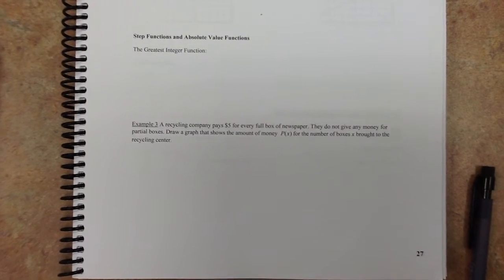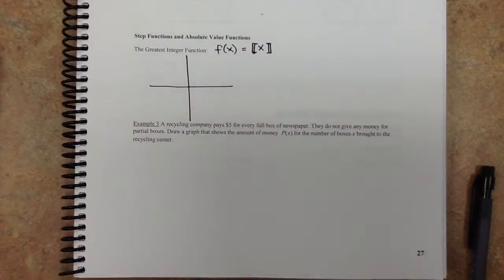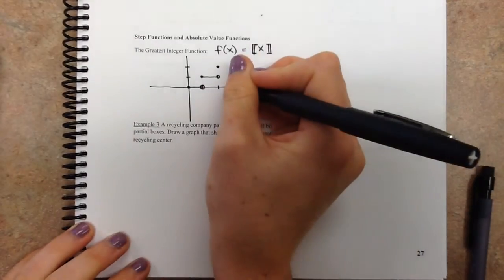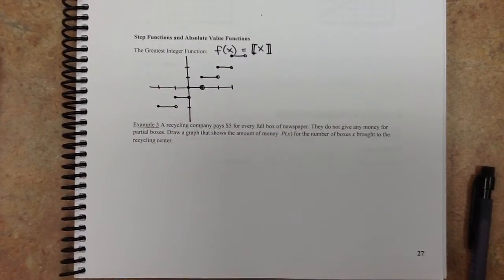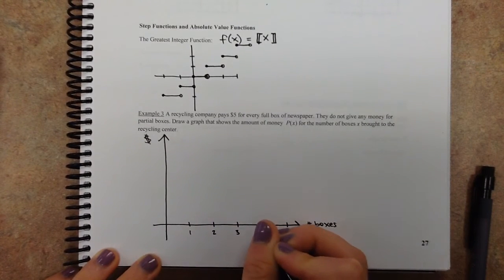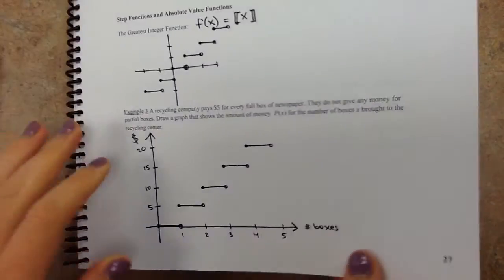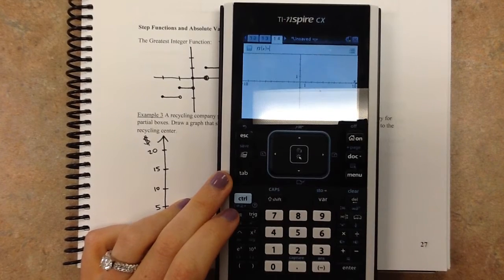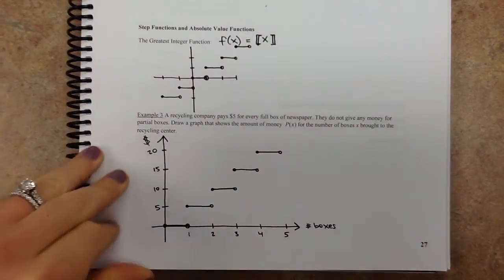College Algebra 2-6B